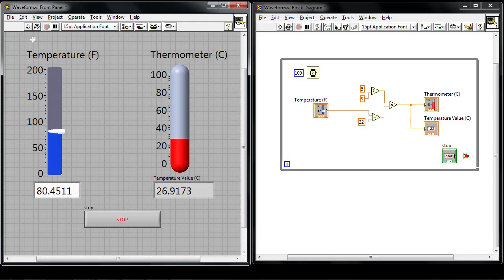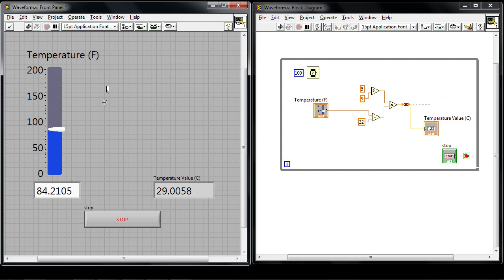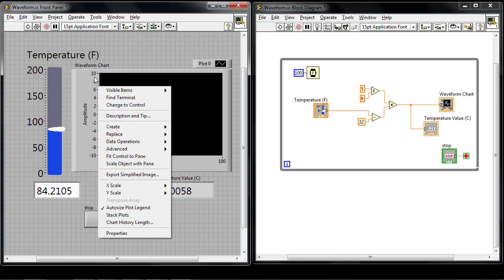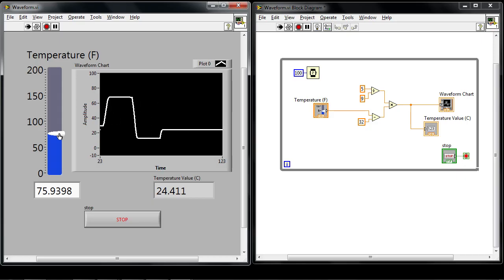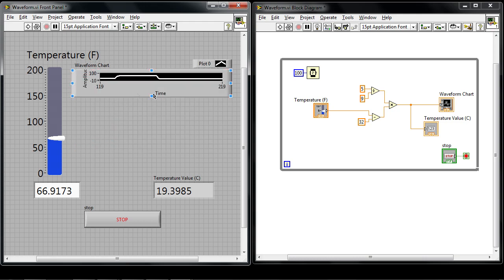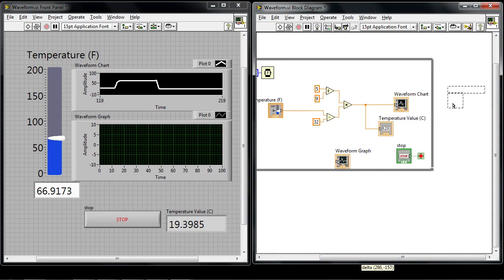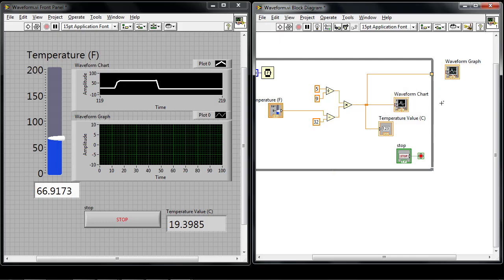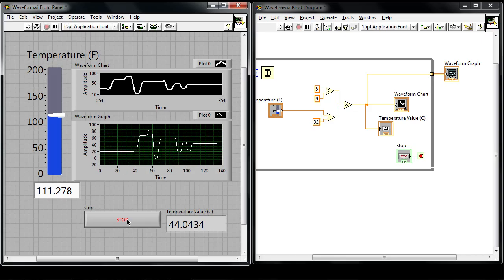Using Charts and Graphs in NI LabVIEW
Learn how to use waveform charts and graphs to visualize data trends over time in NI LabVIEW.